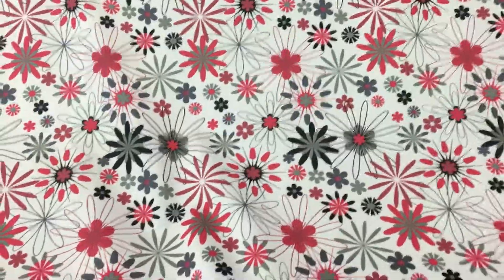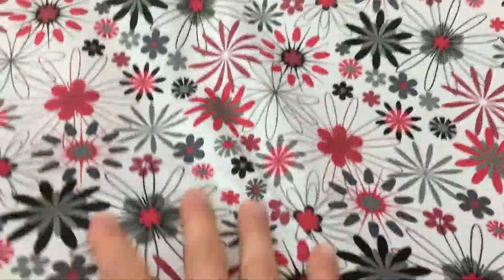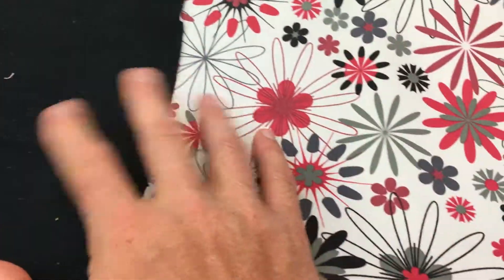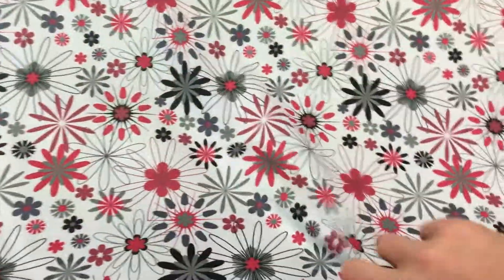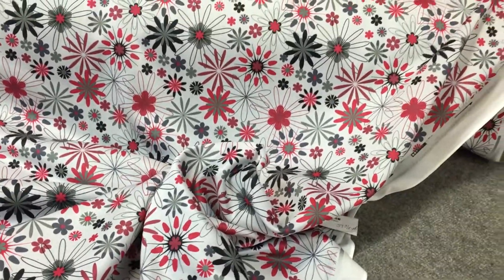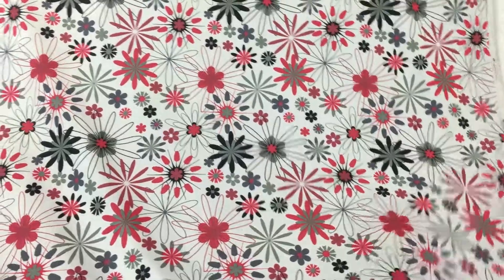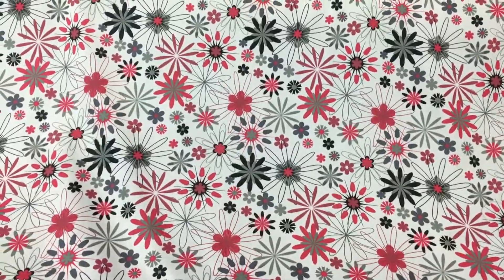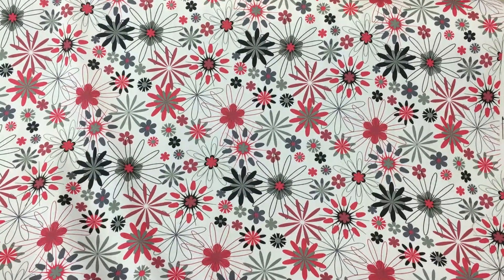Pink Gray White Floral Knit Fleece Lined Fabric By The Yard 54"W Stretch Vest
Bonded Knit Red Daisy Vest Fabric.

This fabric is great for any project ranging from pillows, to apparel
to home decor.
Available by the yard or swatch.

54" Wide.